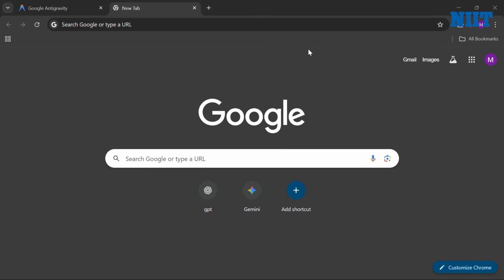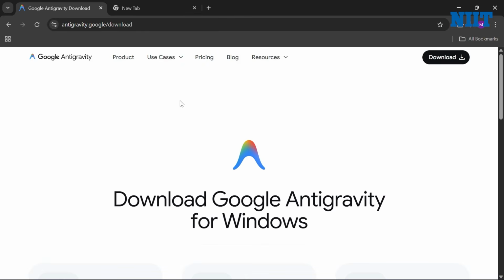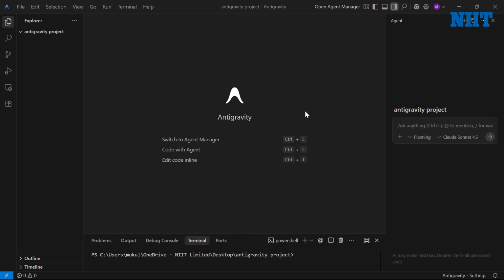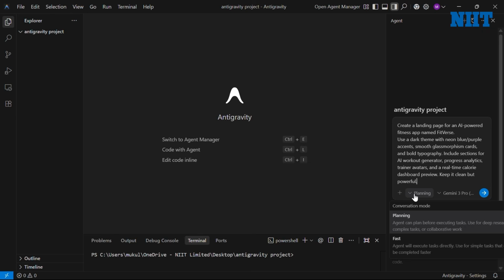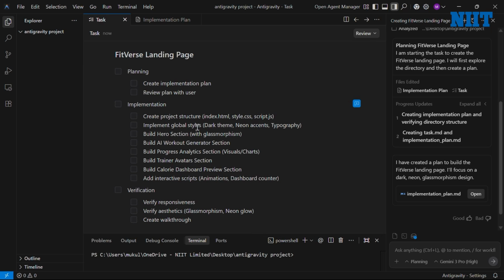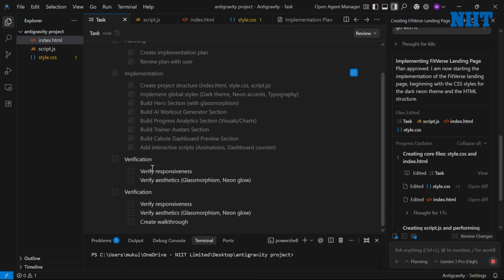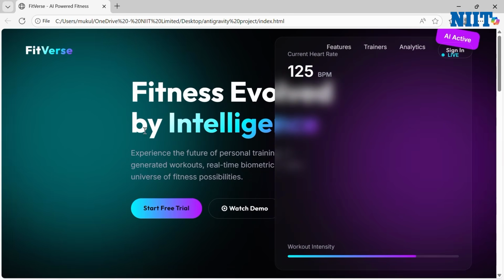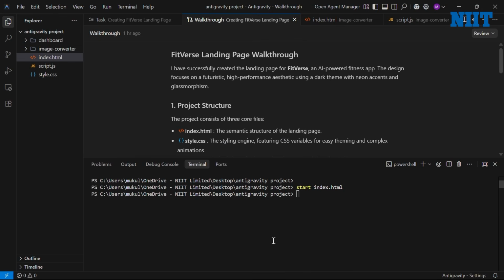Google AntiGravity AI IDE | Build Websites with AI Agents (Gemini 3 Pro, No Code)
Google just dropped something wild.

A brand-new AI-powered coding environment that lets you build complete applications using AI agents—from frontend to backend—without writing everything manually. It’s called Google AntiGravity, and it runs on the newly released Gemini 3 Pro.

In this hands-on walkthrough, I test AntiGravity end-to-end. I explore the interface, run the built-in agent, generate a full landing page, build dashboards, and even try multi-agent workflows—all inside Google’s new AI IDE.
You’ll see how AntiGravity doesn’t just suggest code—it plans, writes, structures, installs dependencies, verifies builds, and deploys projects automatically.

In this video, you’ll learn how to:
• Download and set up Google AntiGravity on Mac, Windows, or Linux
• Use AI agents to build a complete website from a single prompt
• Auto-generate frontend UI, backend logic, and project structure
• See how the agent creates step-by-step task plans before coding
• Install dependencies and wire components automatically
• Review and modify AI-generated HTML, CSS, and JavaScript
• Run and preview your site instantly
• Use the Agent Manager for parallel multi-agent workflows
• Build dashboards, landing pages, and real product UIs with AI
No repetitive setup. Just describe what you want—and the AI builds it.

If you’re a developer, designer, founder, student, or product builder, AntiGravity shows what the future of coding looks like: agent-driven, full-stack development inside an AI IDE.
This isn’t just code completion.
This is AI that plans, builds, and ships software.

Want to build a career in Artificial Intelligence and Agentic AI?
Visit the link below to explore all the programs we offer.

👉 Want more tools like this?
We’re building a hands-on AI Tools, Agents & Automation Playlist on the NIIT channel to help you work smarter with emerging tech.

What you’ll learn in this video:
• What Google AntiGravity is and how it compares to Cursor-style AI IDEs
• How Gemini 3 Pro powers agent-based development
• Using prompts to generate full websites and dashboards
• How the AI agent creates project structure and task plans
• Frontend, backend, and UI generation with one command
• Dependency installation and automated build verification
• Running and previewing AI-generated projects
• Managing multiple agents in parallel
• How AI IDEs change modern software development

Why This Matters:
Traditional development requires manual setup, coding, debugging, and infrastructure work. AI IDEs like Google AntiGravity compress that entire workflow into prompt-driven, agent-based development.
This isn’t about replacing developers.
It’s about amplifying builders—so you can focus on product logic, design, and innovation.

At NIIT, we turn emerging technologies into job-ready digital skills you can apply immediately.

What should we build next—SaaS dashboards, automation tools, AI agents, or full-stack apps?

⏱️ TIMESTAMPS
00:00 Google’s New AI IDE Explained
00:11 What Is AntiGravity?
00:21 Gemini 3 Pro + AntiGravity (Free Access)
00:33 What We’ll Build in This Video
00:45 Downloading AntiGravity (Mac, Windows, Linux)
03:19 How the AI Agent Plans Your App
03:42 Auto-Generated Project Structure
04:20 Reviewing the Step-by-Step Task Plan
04:41 Executing the Build with One Command
05:02 Installing Dependencies Automatically
05:16 Generating UI, Components & Sections
05:30 Applying AI-Built Layouts
05:42 Reviewing AI-Written Code (HTML, CSS, JS)
06:10 Running the Website
06:20 Final Output & UI Walkthrough
06:57 What Else AntiGravity Can Do
07:10 Using Agent Manager (Multi-Agent Workflow)
07:26 Why This Is a Game-Changer
07:41 Final Thoughts & What to Build Next